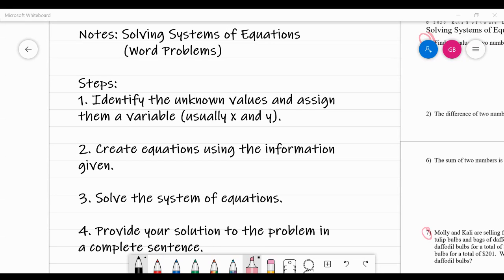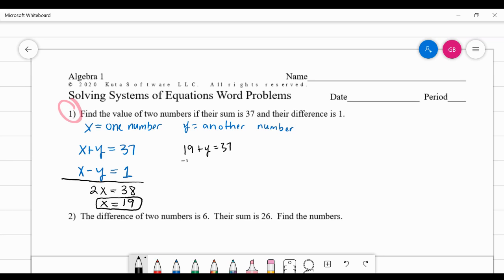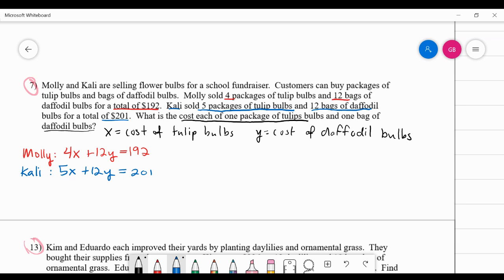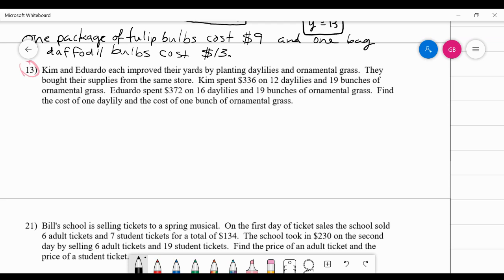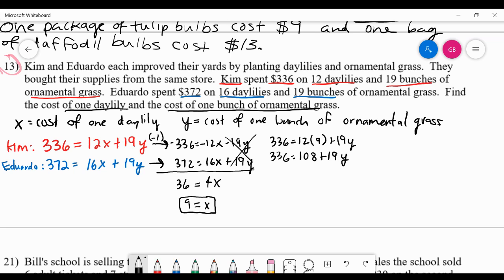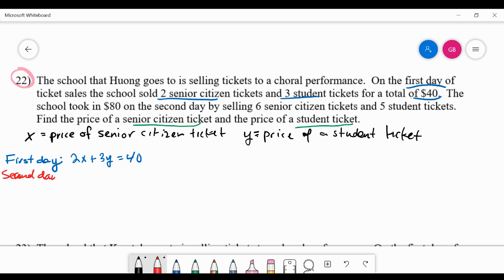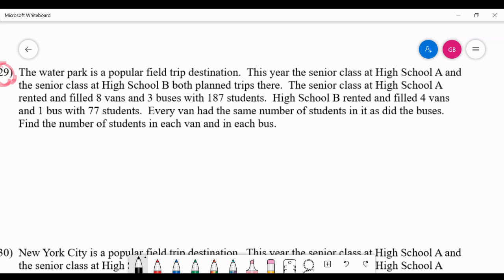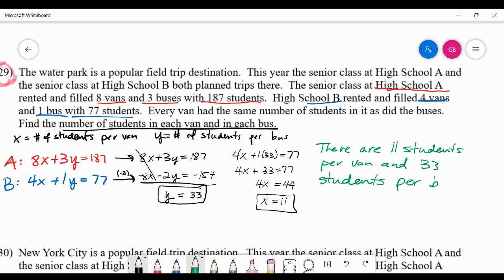Solving Systems of Equations (Word Problems)